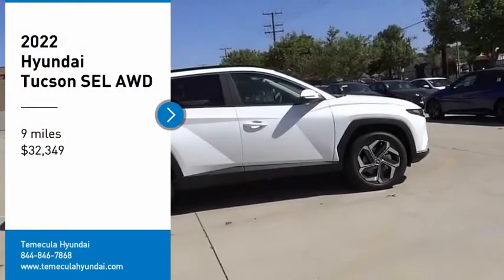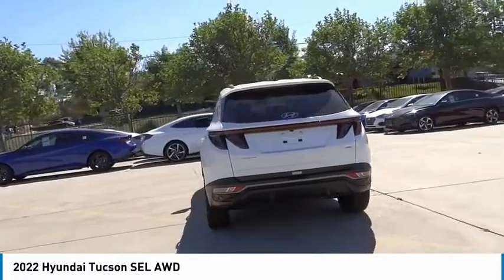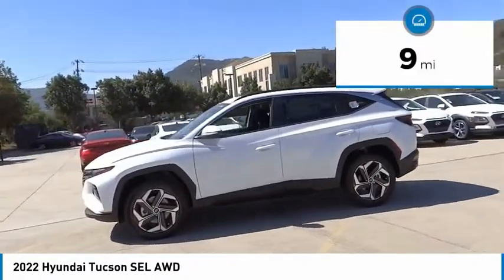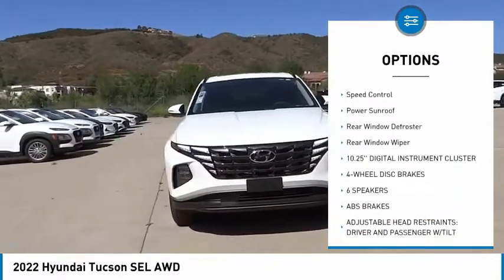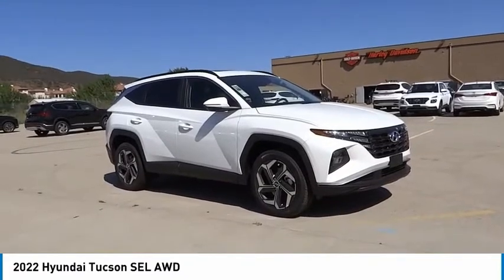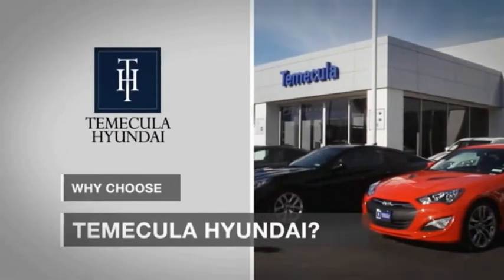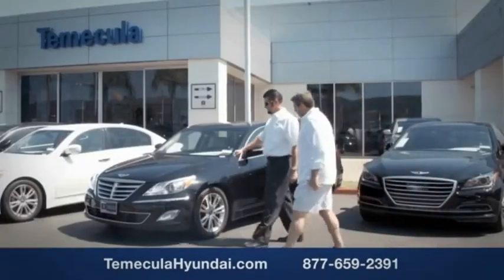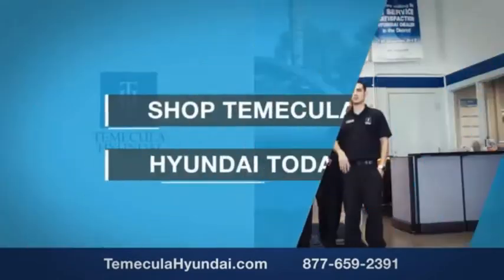2022 Hyundai Tucson TEMECULA MURRIETA MENIFEE HEMET CORONA ESCONDIDO 220013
2022 Hyundai Tucson SEL AWD

Temecula Hyundai
27430 Ynez Rd.

TEMECULA HYUNDAI PROUDLY SERVING TEMECULA, MURRIETA, MENIFEE, HEMET, CORONA, ESCONDIDO, AND SURROUNDING SOUTHERN CALIFORNIA LOCATIONS. THIS WHITE 2022 Hyundai TUCSON IS EQUIPPED WITH A 2.5L I4 DGI DOHC 16V LEV3-ULEV70 187hp, AUTOMATIC TRANSMISSION, AND RECEIVES AN ESTIMATED 24 City/29 Hwy MPG. 2022 Hyundai TUCSON SEL AWD 2022 Hyundai Tucson SEL Quartz SEL 4D Sport Utility 2.5L I4 DGI DOHC 16V LEV3-ULEV70 187hp AWD 8-Speed Automatic with SHIFTRONIC 24/29 City/Highway MPG All sale prices exclude leases. All prices plus sales tax, license fees, $85 doc fee and any other government fees. Dealer installed accessories extra. Must finance with Hyundai motor finance using standard rates on approved Tier 1 credit. This Vehicle is Located at: Temecula Hyundai, 27430 Ynez Road, Temecula, California 92591. Dealer Installed accessories are optional and may be purchased for an additional charge.All prices subject to government fees and taxes, any finance charges, any dealer document preparation charge, and any emission testing charge.While we make every effort to ensure the data listed here is correct, there may be instances where some of the factory rebates, incentives, options or vehicle features may be listed incorrectly as we get data from multiple data sources. PLEASE MAKE SURE to confirm the details of this vehicle (such as what factory rebates you may or may not qualify for) with the dealer to ensure its accuracy. Dealer cannot be held liable for data that is listed incorrectly. Stock #: 220013 | VIN: 5NMJFCAE2NH011684 | 2022 Hyundai Tucson SEL AWD SECURITY SYSTEM ALLOY WHEELS AIR CONDITIONING Temecula Hyundai FOR DRIVERS IN THE GREATER TEMECULA, MURRIETA, MENIFEE, HEMET, CORONA AND ESCONDIDO AREAS, YOUR SOURCE FOR INCREDIBLE HYUNDAI MODELS IS TEMECULA HYUNDAI 27430 YNEZ RD TEMECULA, CA 92591